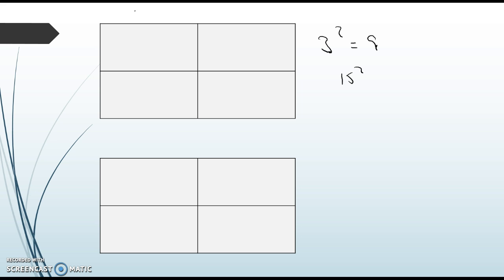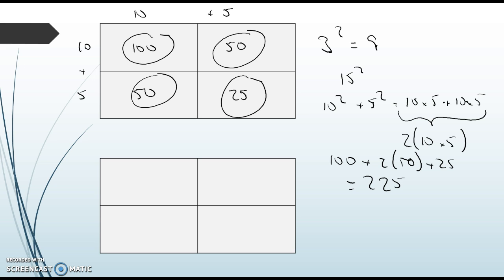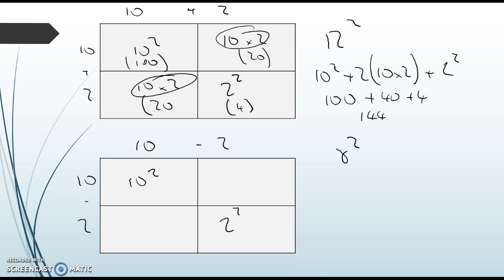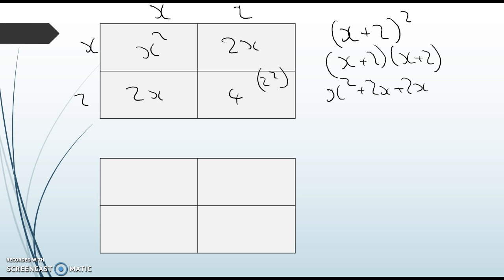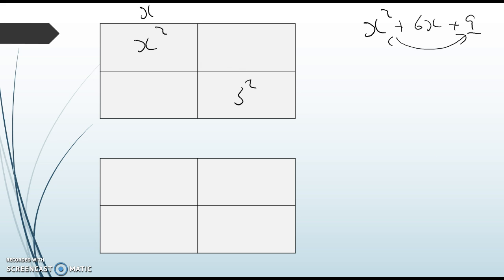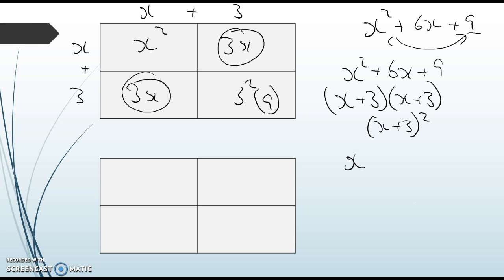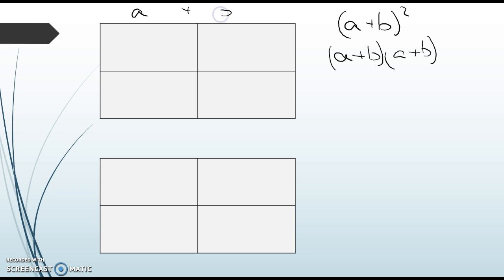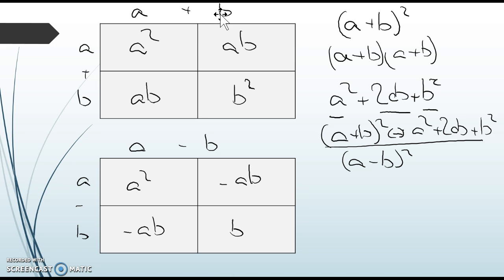Perfect Square Rule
Lesson explaining the Perfect Square Rule for factorising trinomial expressions.